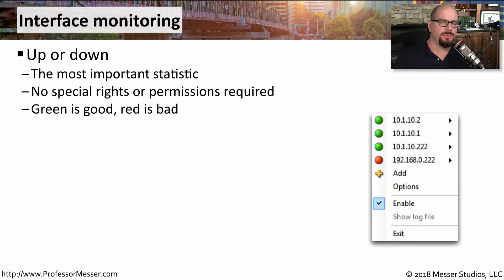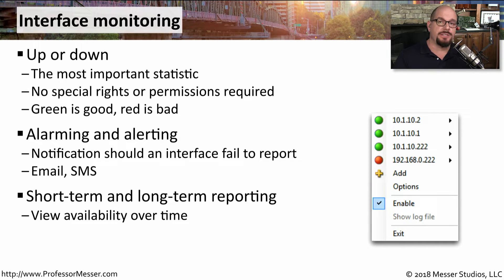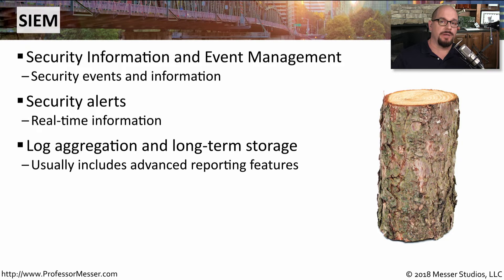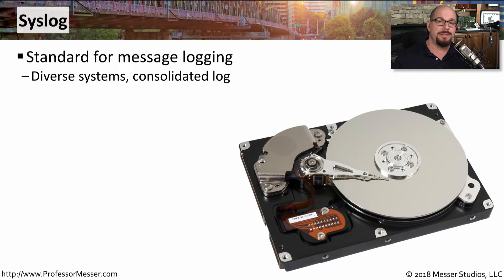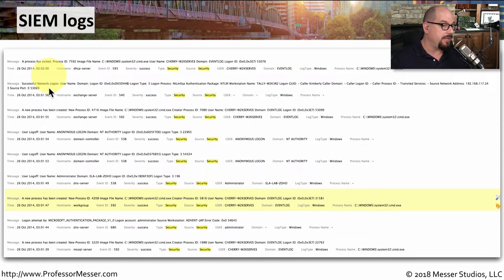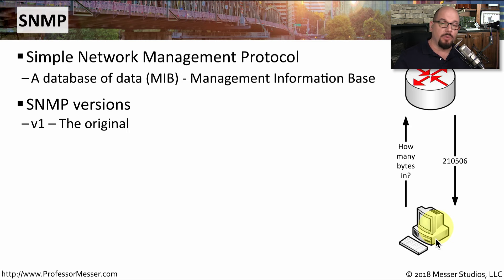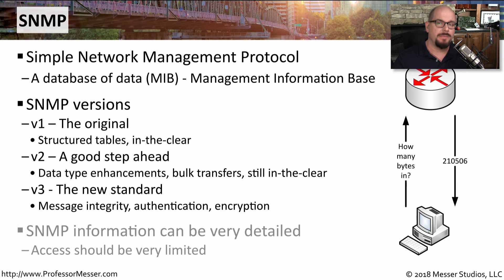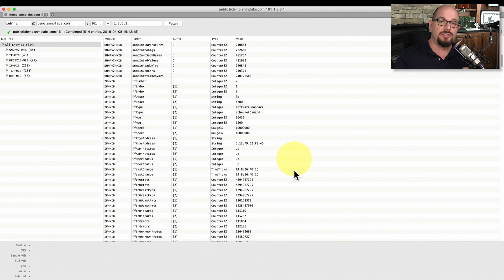Event Management - CompTIA Network+ N10-007 - 3.3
An important part of network management is the handling of events and alerts. In this video, you’ll learn how to monitor interfaces, gather SNMP statistics, walk a MIB, and much more.